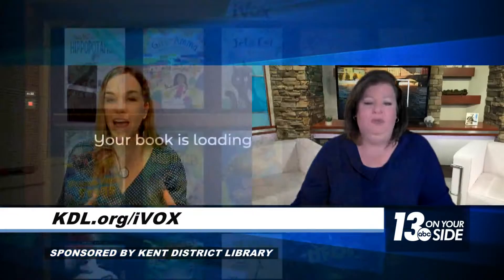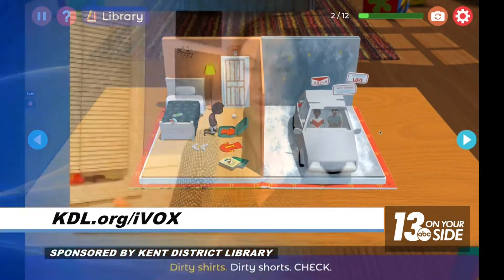KDL introduces new storytelling technology that will draw young readers into their next book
Kent District Library is introducing iVOX, a children’s book app that uses the latest in storytelling technology to create the read-along of the future.

Follow 13 ON YOUR SIDE on social media!